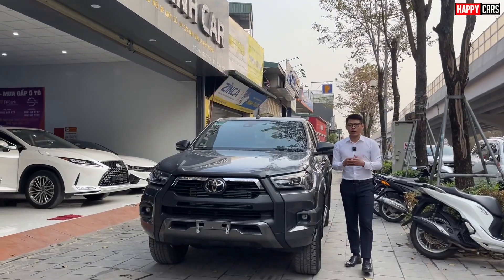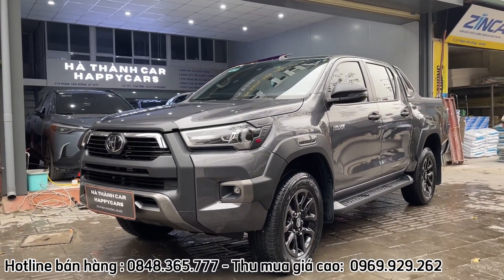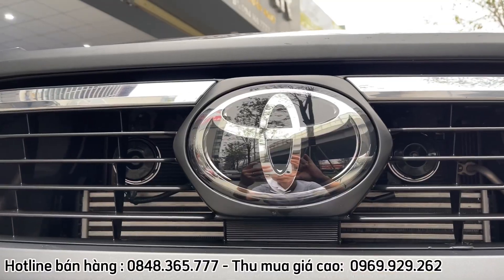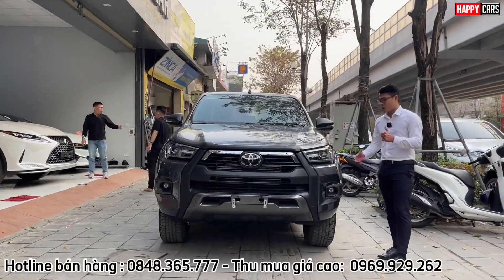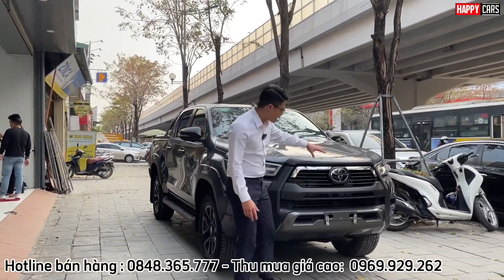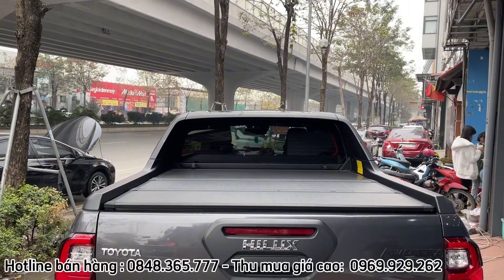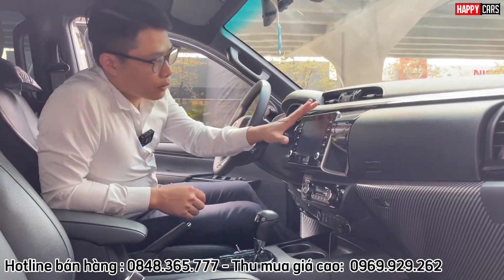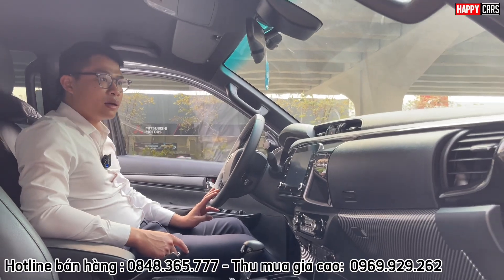✅ Lựa chọn Toyota Hilux 2.8AT Adventure vì 05 ưu điểm này| Đối thủ Ford Ranger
Báo giá xe Toyota toàn quốc
Hotline Bán xe : 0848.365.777  và Thu mua xe cũ: 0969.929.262

✅ Happycars Tận tâm- Phục vụ
      Báo giá chi tiết , khuyến mãi tốt nhất , tặng phụ kiện nhiều nhất

✅ ĐĂNG KÝ NHẬN BÁO GIÁ